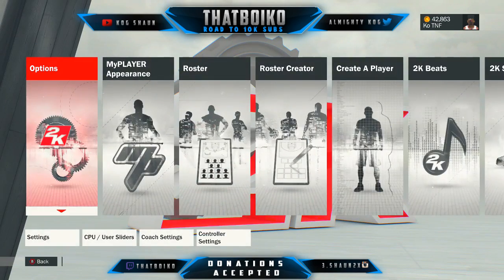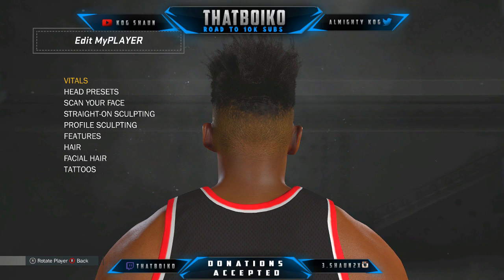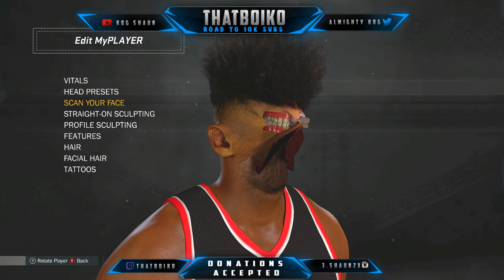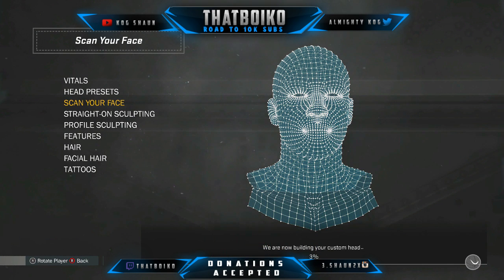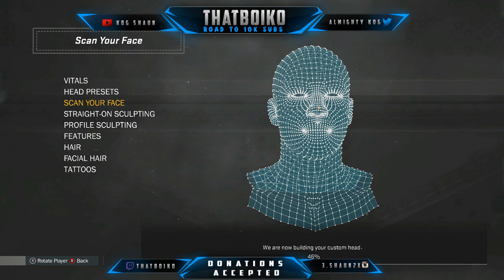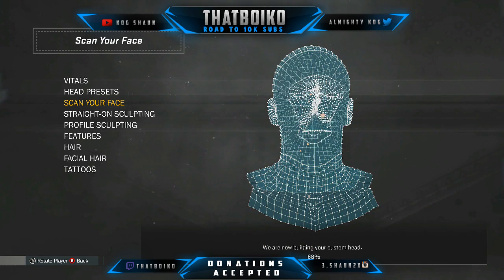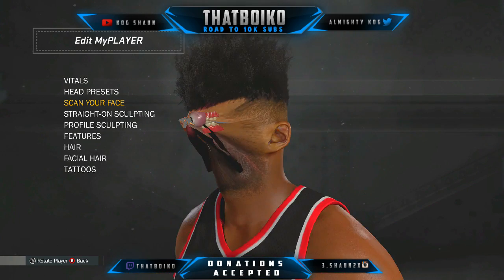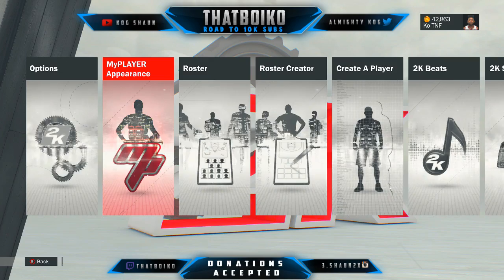NBA 2K17 FACESCAN GLITCH TUTORIAL!!! • SUPER GLITCH • CRAZIEST THING EVER ON 2K